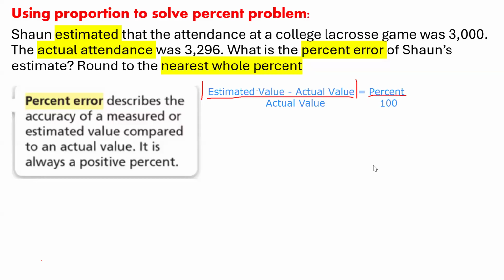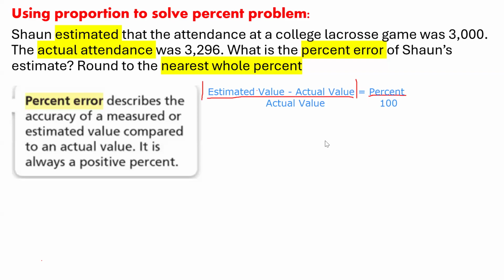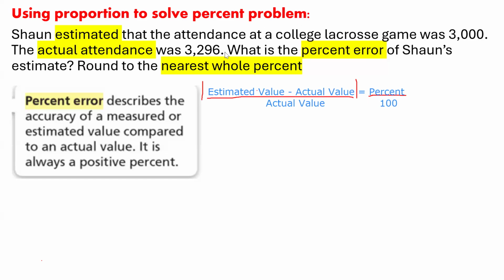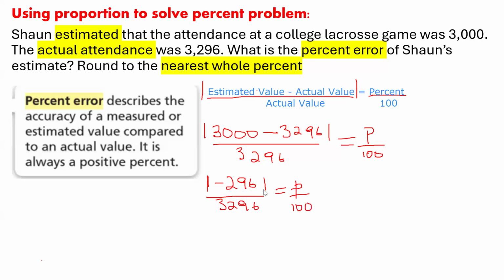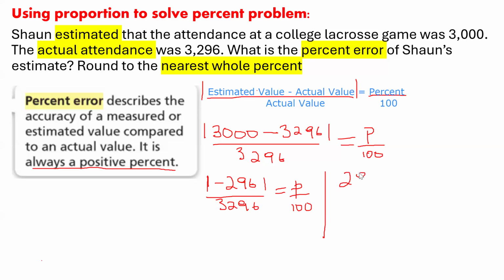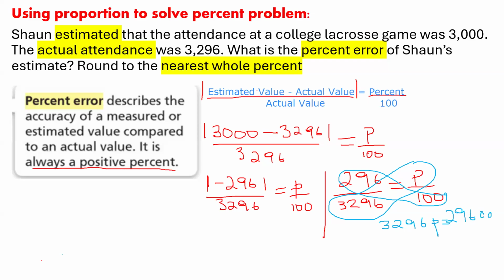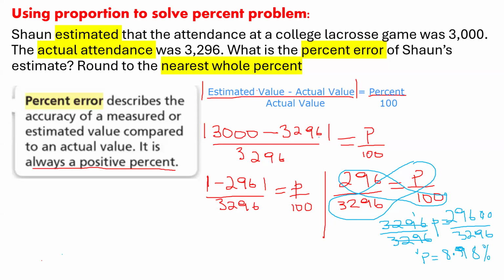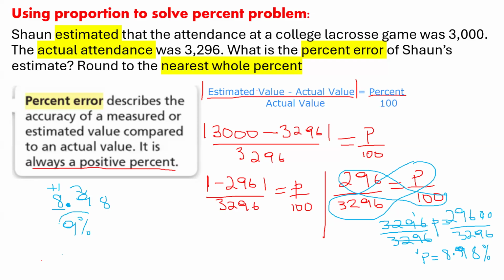How to calculate Percent Error using Proportion (Grade 7 Math)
This video provides detailed explanation of how to calculate percent error using proportion or proportional reasoning.